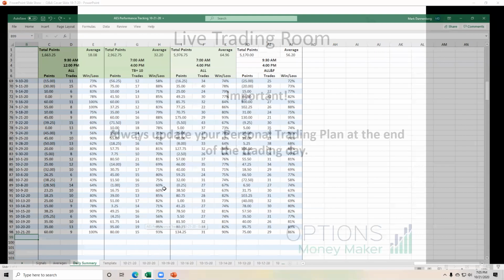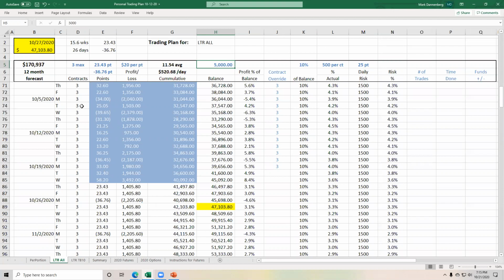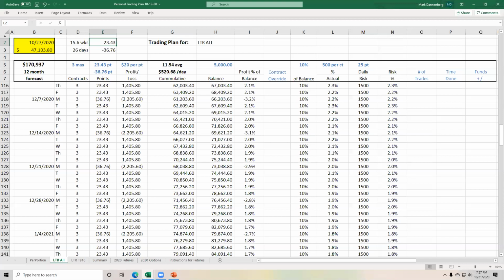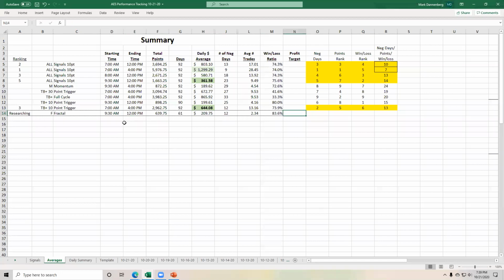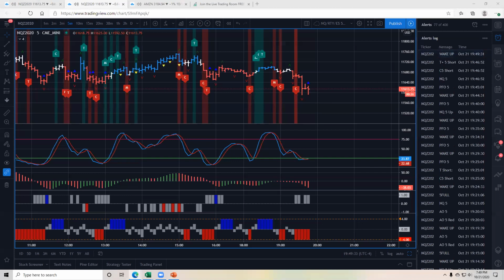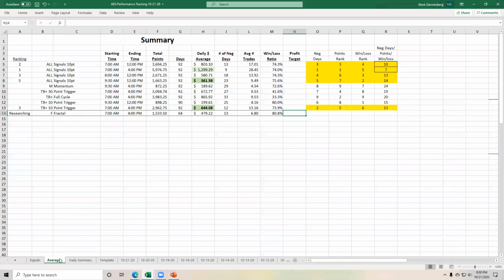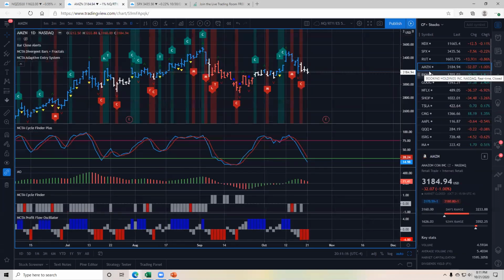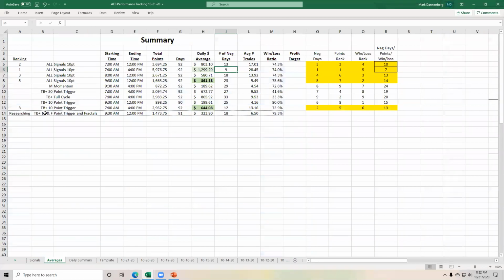Options Money Maker Q&A 10/21/20